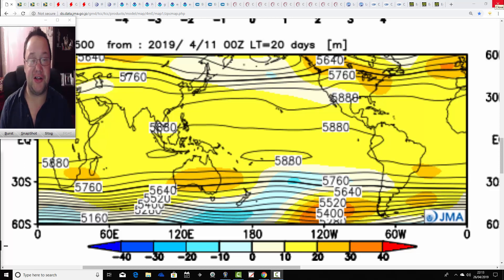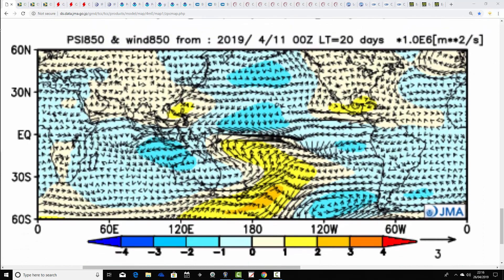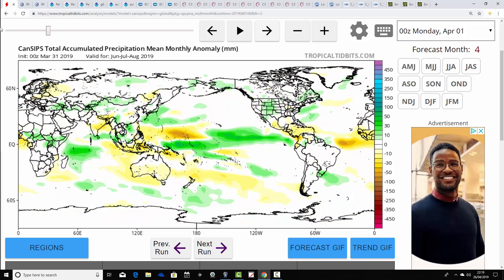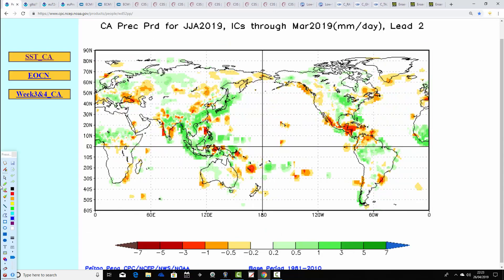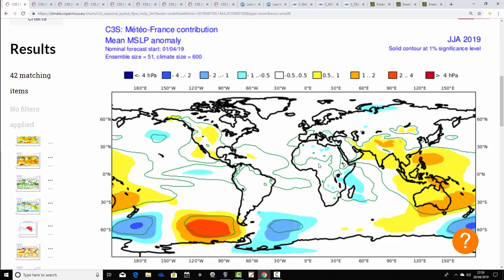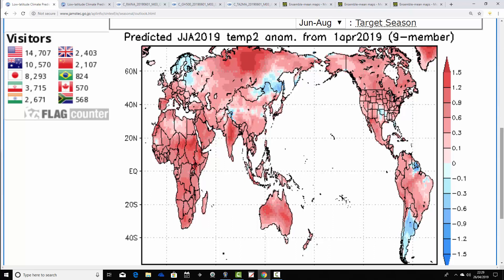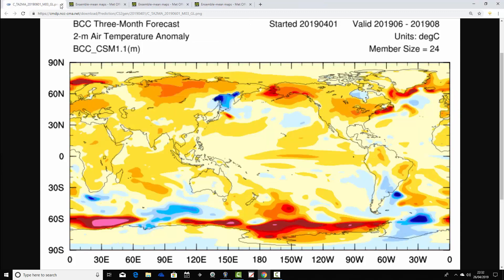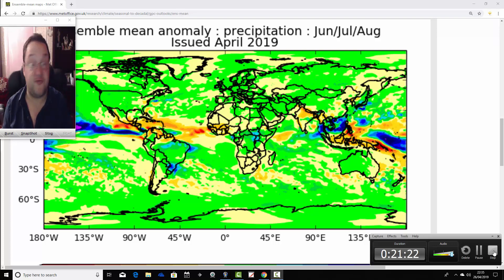Second Summer 2019 Seasonal Model Round Up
VIDEO DESCRIPTION:

Second seasonal model round-up for Summer 2019 - Getting together 13 long range seasonal models to see what they're all showing for Summer 2019 for the second time this season.

Summer 2019 Forecast will be released on 26th May 2019.